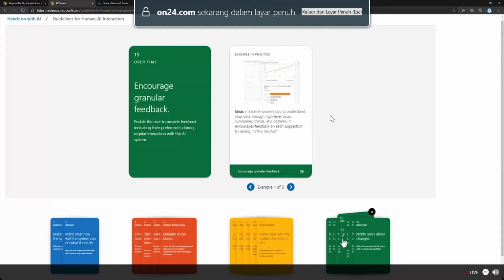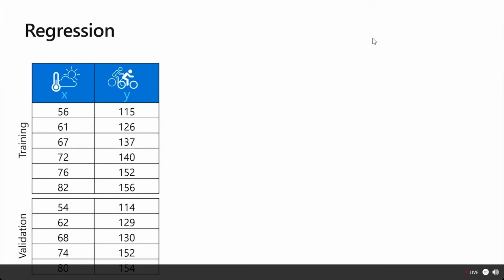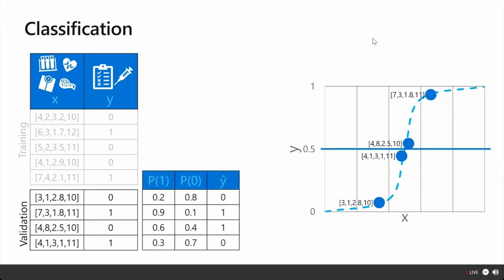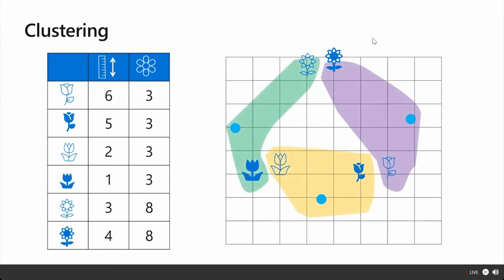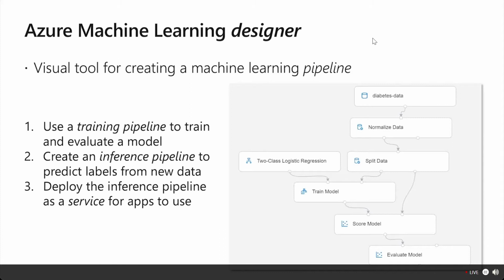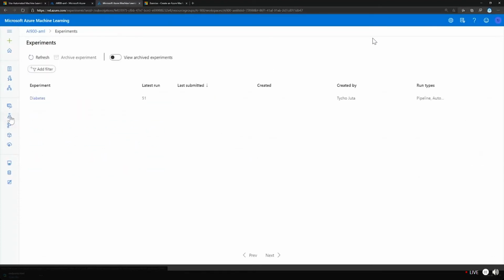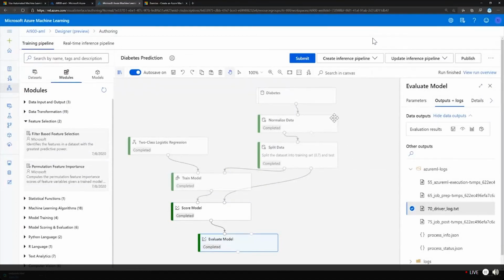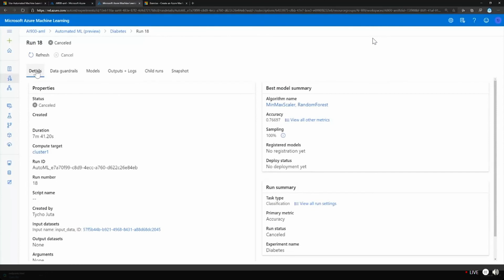Microsoft Azure Virtual Training Day Dasar Dasar AI | Part1 training microsoft